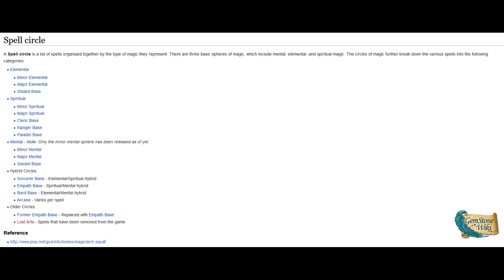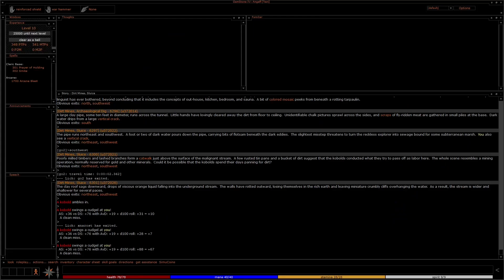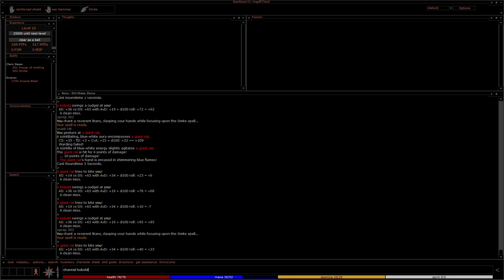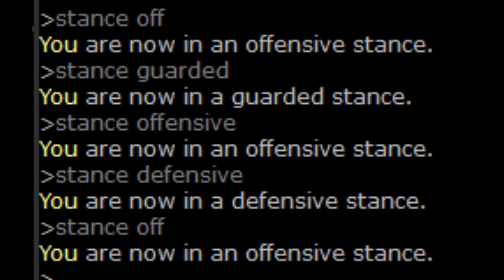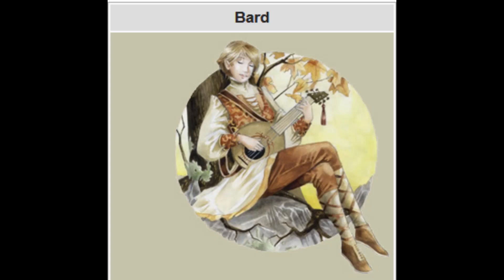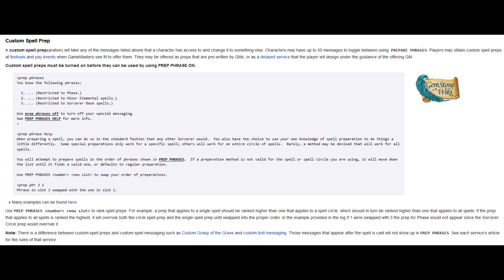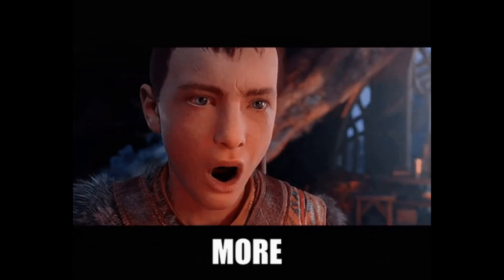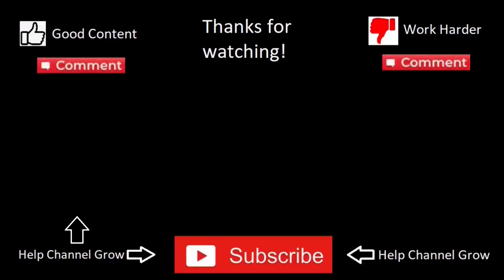GemStone IV - I'll Put A Spell On You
Explore Elanthia, a living fantasy world in the online multiplayer text RPG, GemStone IV!  Choose from 10 character types, master magic, craft, & forge friendships.  Deep customization is available, allowing you to tailor your character's appearance and equipment.  Free to play, with paid subscriptions offering additional benefits.

*Chapters / Subjects / Timestamps*

00:00 Intro
00:33 Profession Spell Circles
01:13 How to Cast
02:43 Aiming & SMR
04:13 Bard Callouts
05:10 Spell Customization Options
07:26 Outro

*Video References*

*Official GemStone IV References*

*Third Party References*

*JaraVerse*

*Fan Content Notice*

This is fan content for the online multiplayer text game, GemStone IV, intended for education and entertainment purposes.

*Tags*